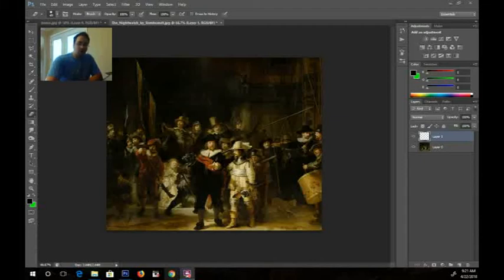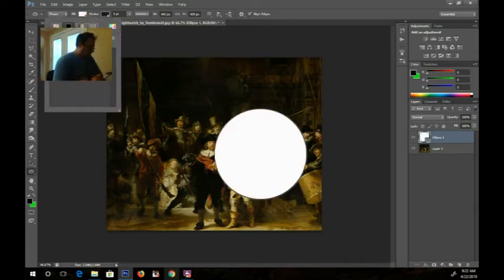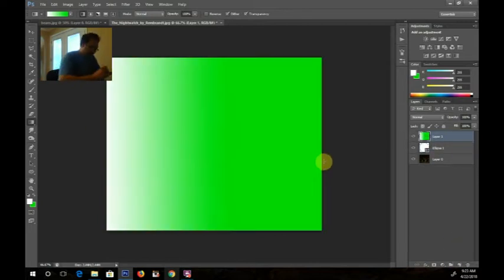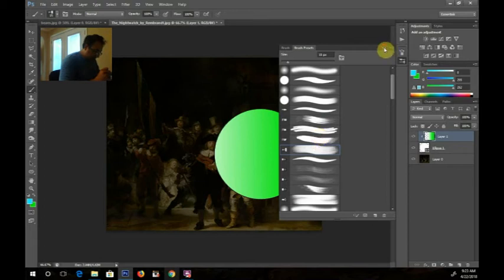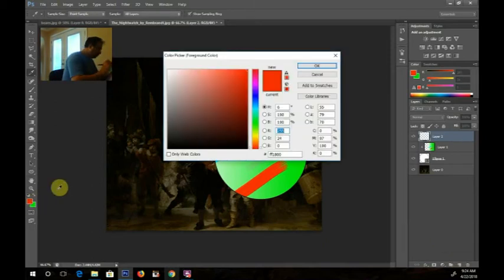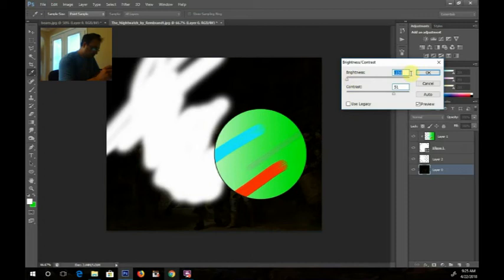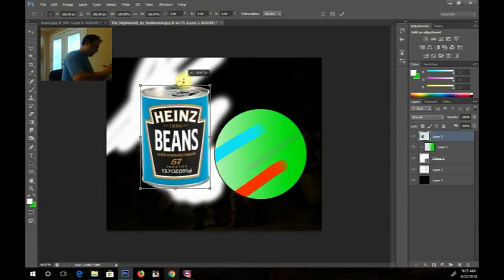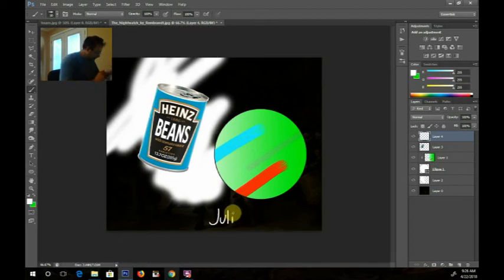Fixing Picasso Episode 9 Rembrandt Joachim West